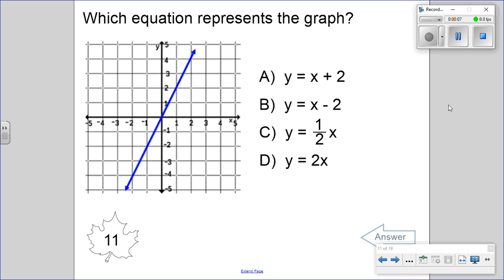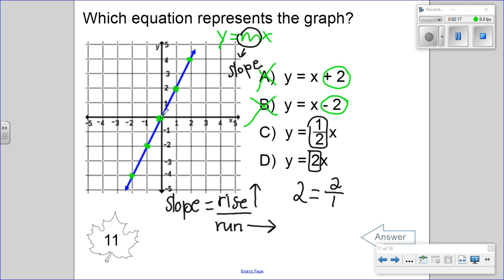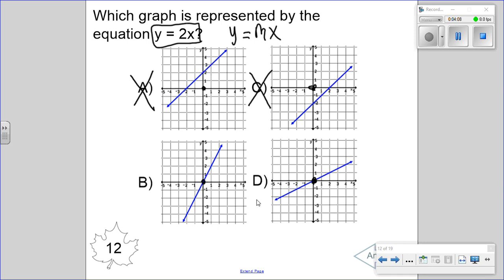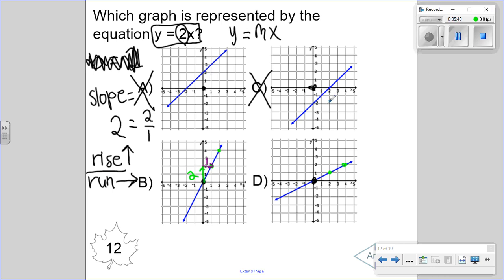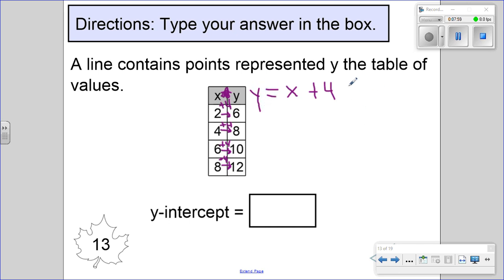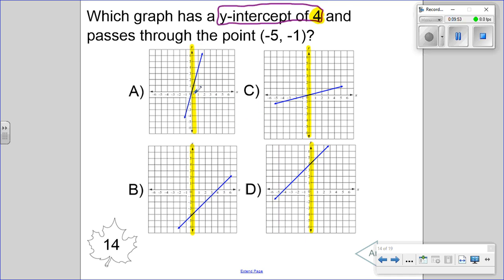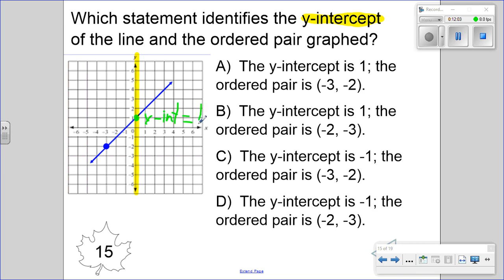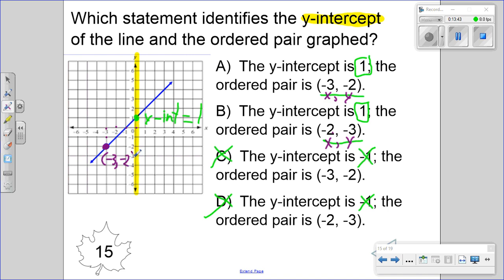Math 7: Unit 4 Part 3 Review